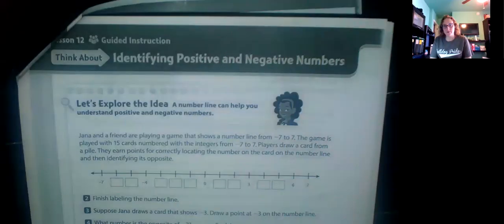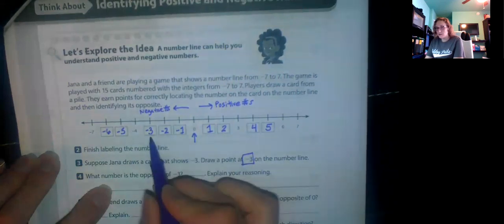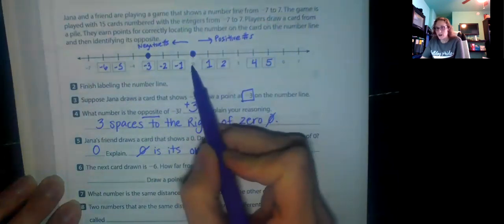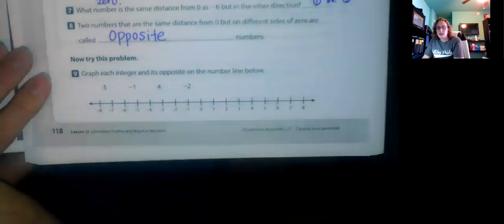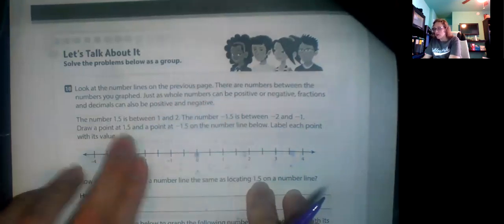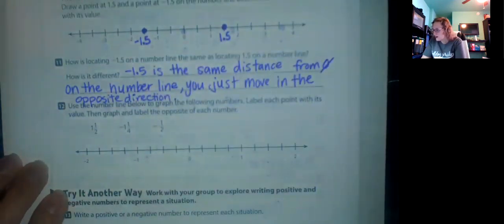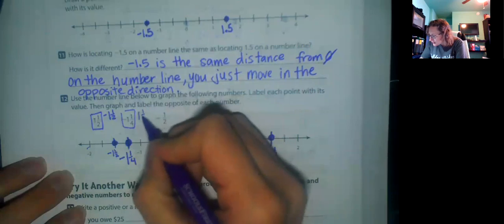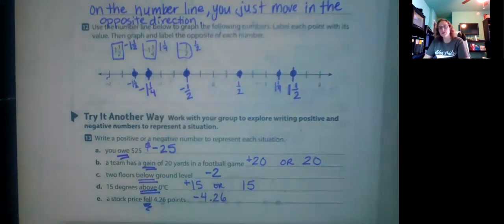Math 6 IR:L12 pgs. 118-119